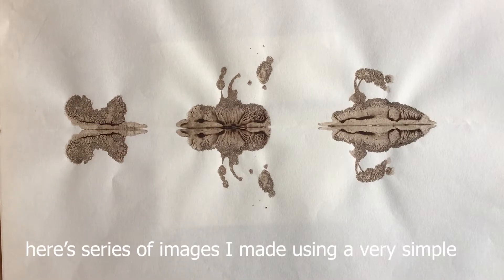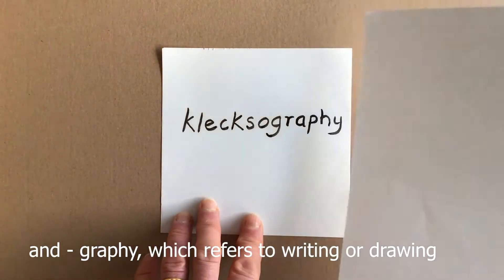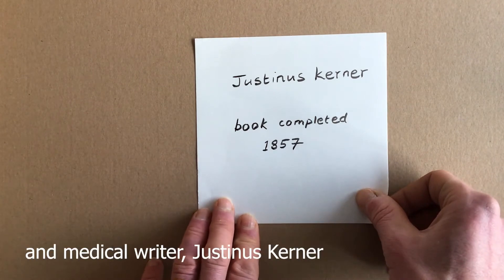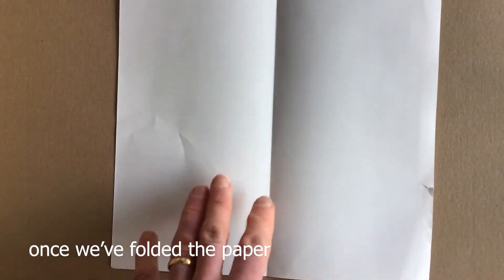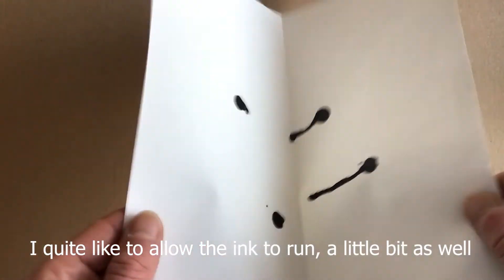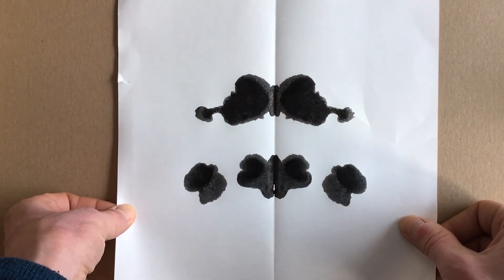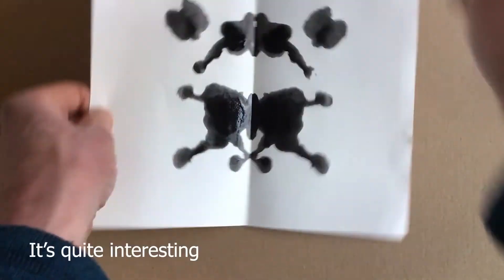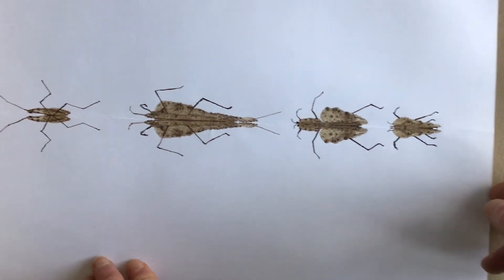CREATIVE CABIN SHORT 8 Justin Carter 'Klecksography'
Artist Justin Carter uses Klecksography in his artwork to help produce images which appear to come from Nature; including butterflies, insects and plant forms.

“Many people are familiar with klecksography through its more familiar name inkblot and the clinical test cards which psychologist Hermann Rorschach developed in 1921. Perhaps lesser known is the German poet and medical writer Justinus Kerner who was a big influence on Rorschach. Kerner was the first person to publish a book using inkblots. He combined accidental inkblot prints with hand drawn marks and poetry inspired by the images he perceived.”

Klecksography is a really simple printing method which requires no real skill or specialist equipment, but it’s great fun and helps to generate interesting and unpredictable results. It encourages the materials themselves to do the talking and is as much about what you see in the image as what the image actually is. All you need is some paper, ink and a pipette or paintbrush, and some imagination.

Justin’s short film introduces the history of the process and demonstrates how easy and rewarding it can be for anyone to engage with.